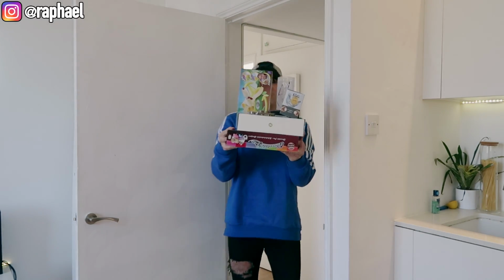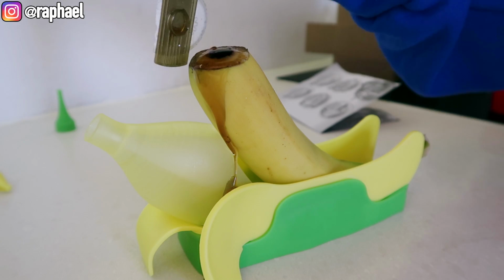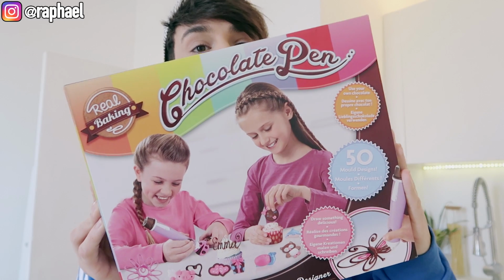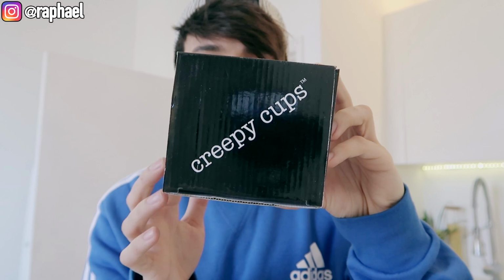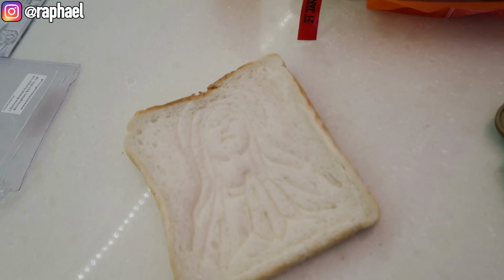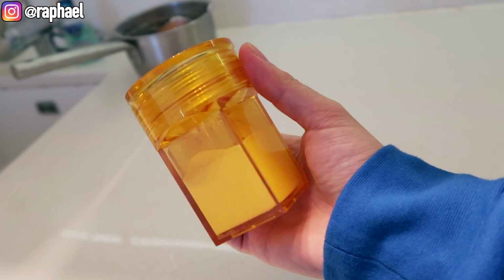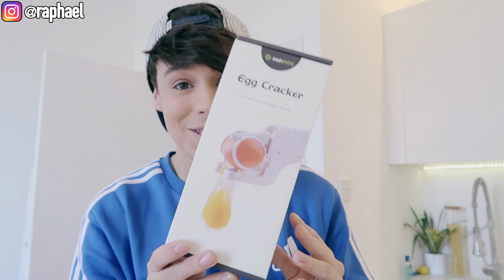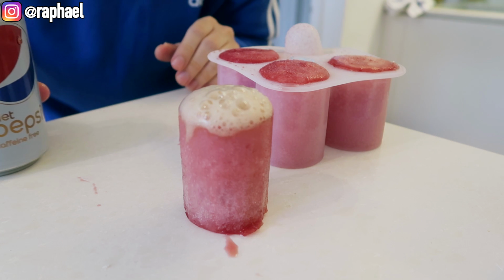i made food only using WEIRD KITCHEN GADGETS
so i decided to test out the weirdest kitchen tools and gadgets that i bought from eBay and amazon. some of these are very strange but i hope you like it. don't forget to subscribe